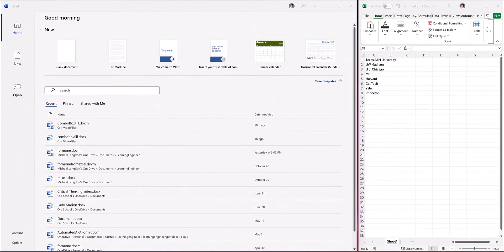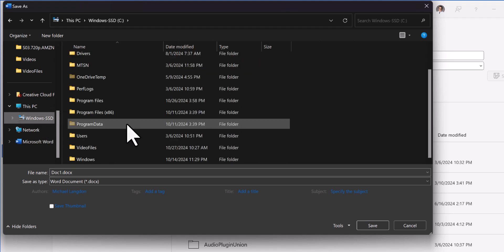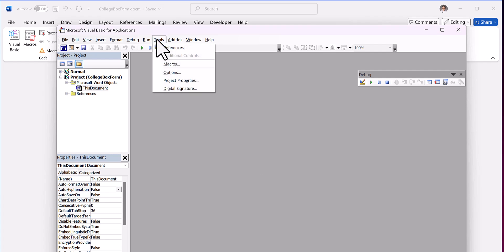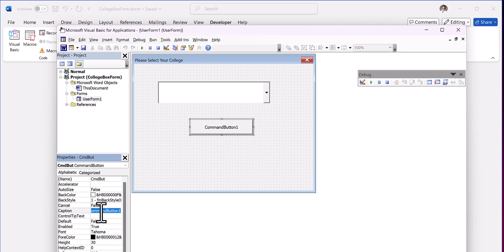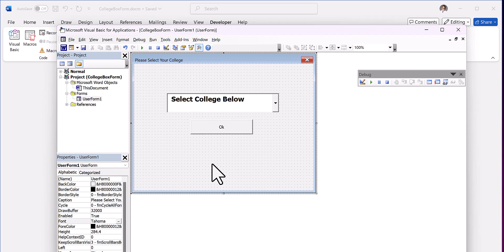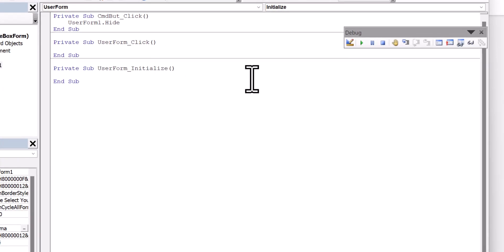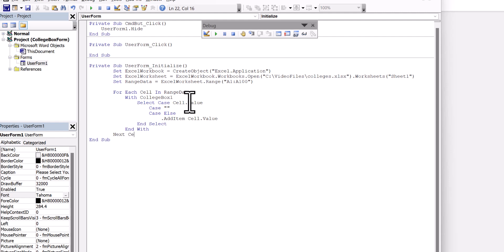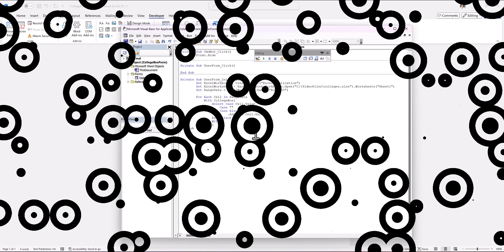Populating a combo box (ComboBox) in MS Word from Cells in an Excel Spreadsheet on your computer.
In this video, I demonstrate how to populate a combo box on a form in MS Word from cells in an Excel spreadsheet that is stored on your computer.  First we will access and load the data from the cells and then we will populate the combo box with only those cells that contain data.